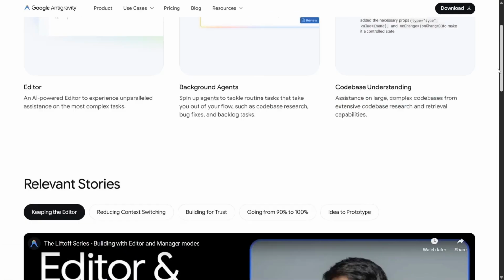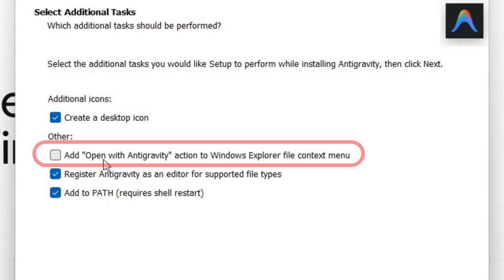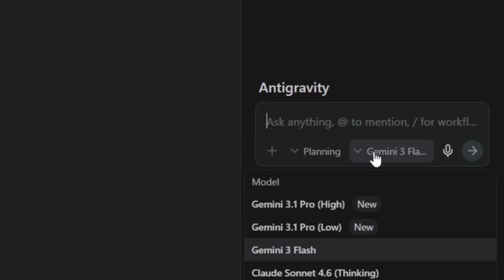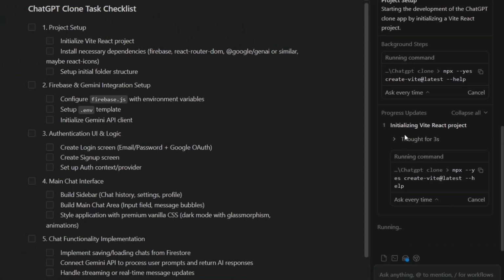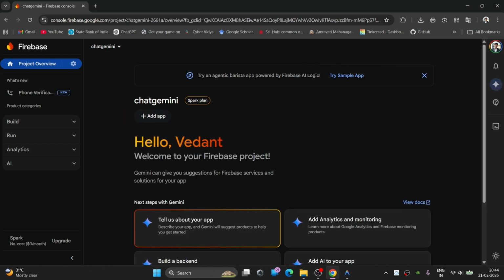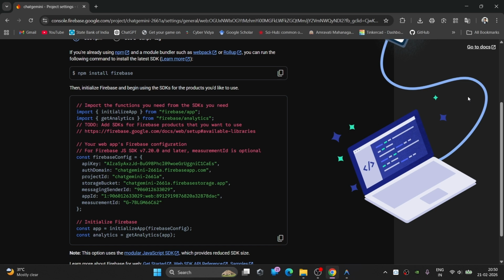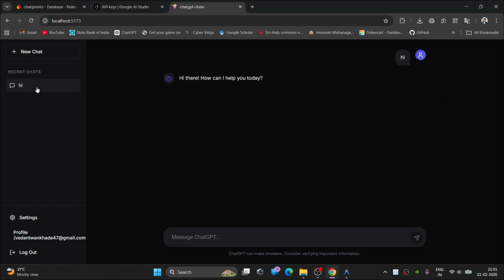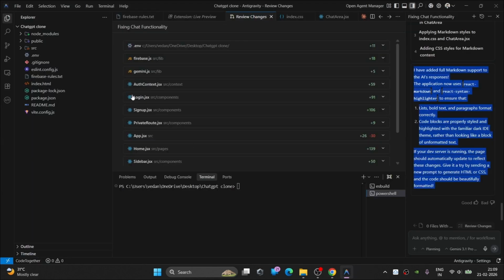Stop Paying for IDEs! Use Antigravity IDE for FREE 🔥 Full Setup GuideAntigravity IDE Full Tutorial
Welcome to Compiler 🚀

In this video, I will show you how to install, setup, and use Antigravity IDE completely for FREE on your computer.

If you are a beginner programmer, student, or developer looking for a powerful IDE without paying expensive subscription fees, this tutorial is for you.

🔥 In This Video You’ll Learn:

How to download Antigravity IDE
Basic features and interface walkthrough
Why Antigravity IDE is better than paid IDEs
This is a complete beginner-friendly guide, so make sure to watch till the end.